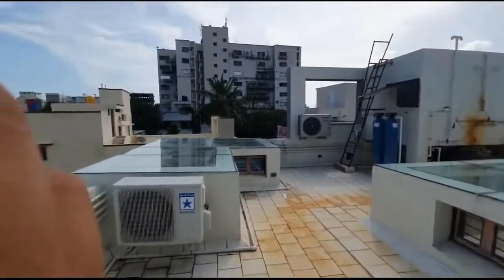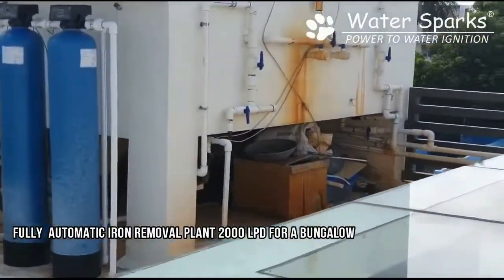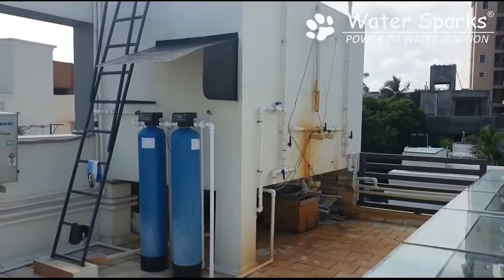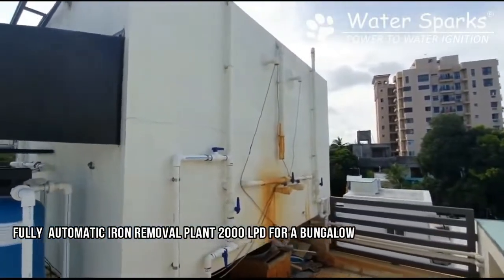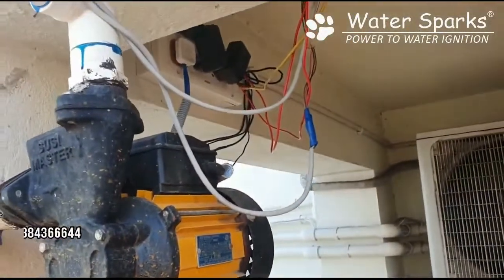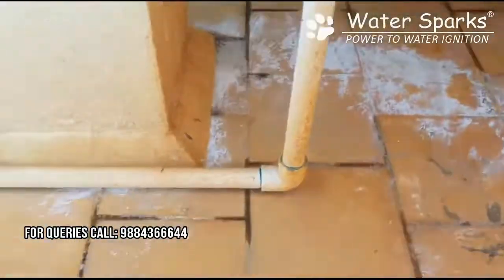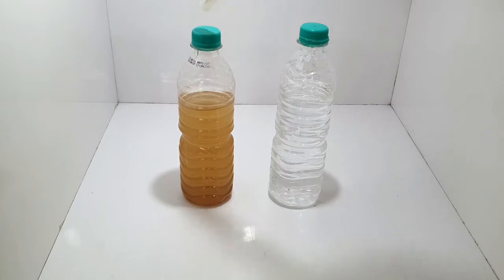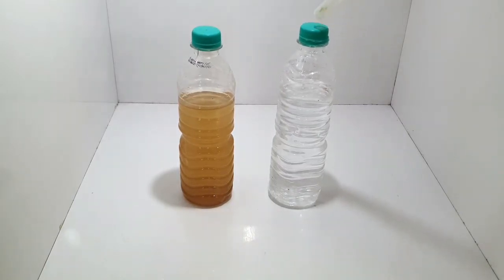2000 LPD fully automatic iron removal plant for a bungalow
Venus Createch Solutions is one of the leading water treatment companies located in Chennai, Royapettah. We are the largest manufacturer and supplier of iron water treatment plant Chennai.  We provide various types of water treatment plants in Chennai. Our water treatment plant will be convenient within a low-cost budget, easy installation, easy maintenance, and long-term durability.

We manufacture Automatic and Manual Iron removal plants for Commercial and Industrial purposes.

iron removal plant chennai
whole house iron water filtration system
best iron removal plant chennai
best water filter for iron water chennai
water sparks iron removal plant chennai
Iron Removal Plant installation
iron removal plant manufacturers Chennai
iron removal plant specification
commercial iron removal plant Chennai
industrial iron removal plant Chennai
iron water filter system for home tamil
iron water filter for home
iron water filter manufacturers
iron water filter installation
iron water filter specification
iron removal filter for home Chennai
iron removal filter chennai
iron remover tamil
iron filter for water tank
water filter for iron removal
iron water filter for bore wells
whole house iron water filter chennai
water iron removal filter tamil
how to remove iron from water tamil
how to remove iron from bore well water tamil

45, Sripuram1st street,
Royapettah,
Chennai